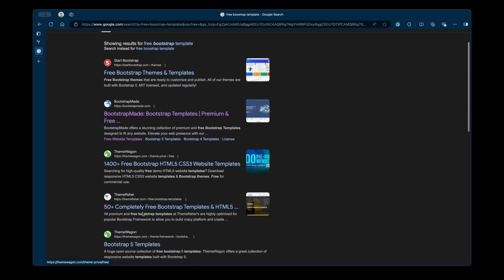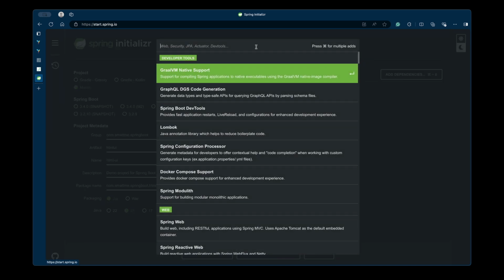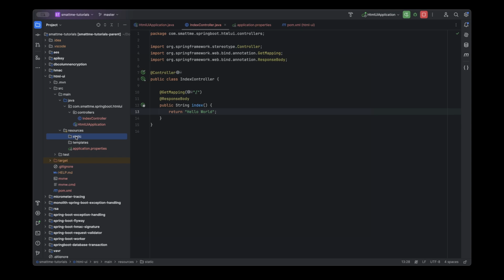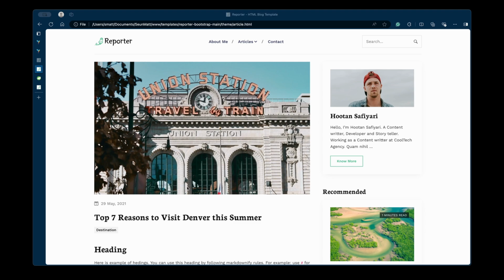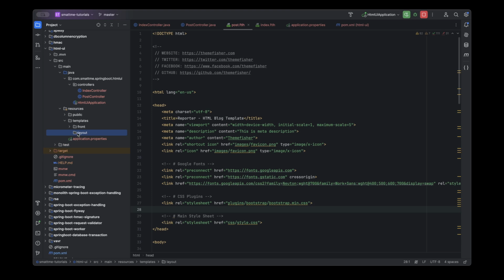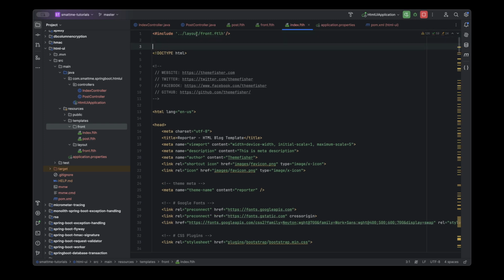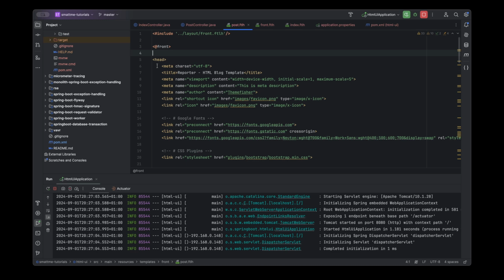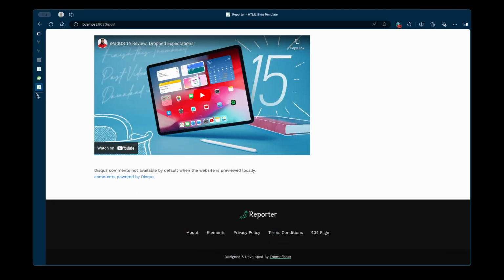How to use HTML templates in a Spring Boot application + Freemarker Template Engine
Discover how to use free HTML templates to create stunning Spring Boot web applications quickly. You will learn how to find free HTML templates, and how to adopt them for your user interface designs in a Spring Boot application.

This is especially useful if you are a full-stack Engineer or you are working on an application where both the backend and frontend code are in the same codebase.

Learn the skills to help you build a fully functional web application, without having to create CSS and HTML files from scratch and deliver value fast.